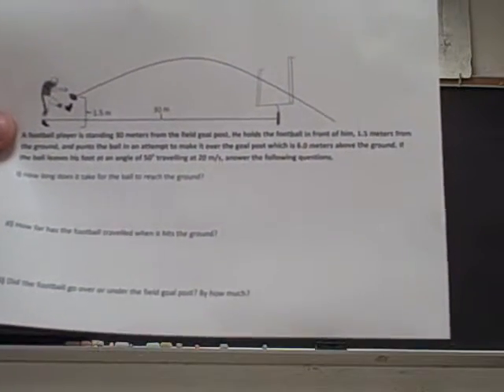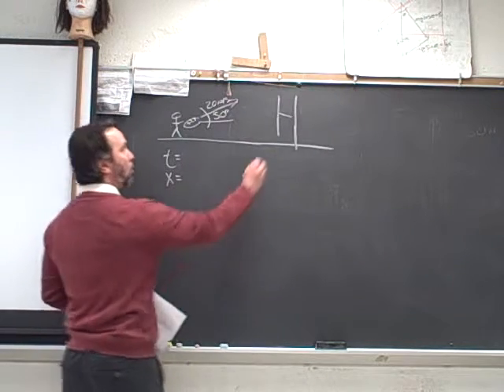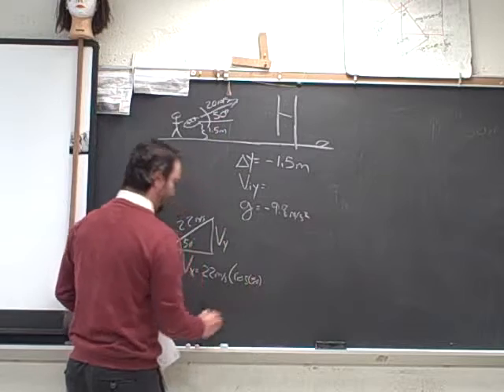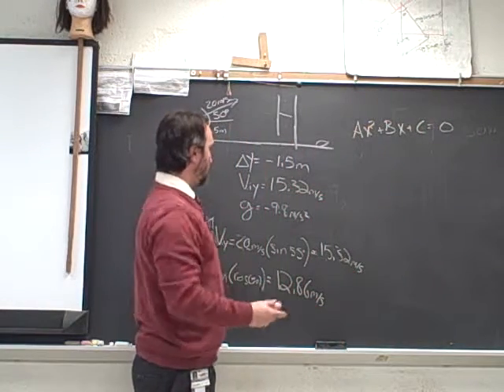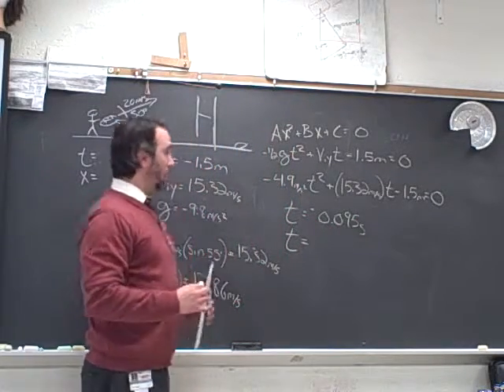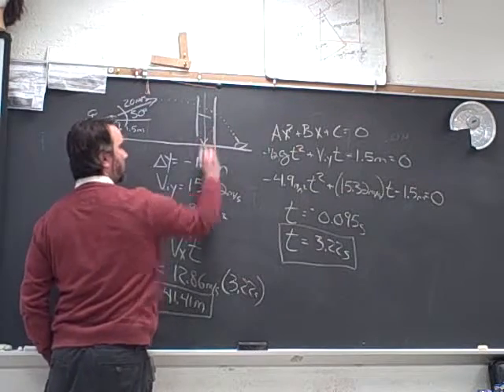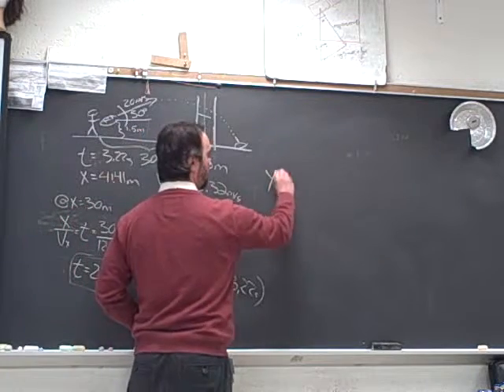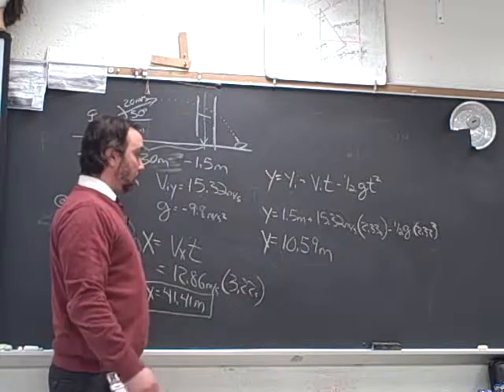Football Punt: a Quadratic Projectile Motion problem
A football player is standing 30 meters from the field goal post. He holds the football in front of him, 1.5 meters from the ground, and punts the ball in an attempt to make it over the goal post which is 6.0 meters above the ground. If the ball leaves his foot at an angle of 50o travelling at 20 m/s, answer the following questions.